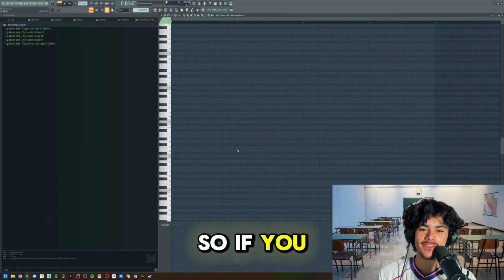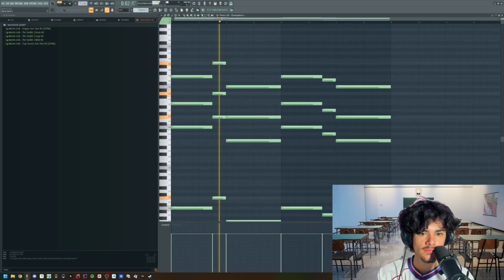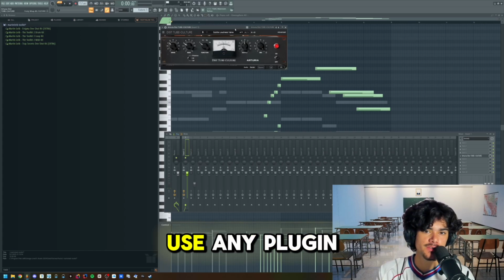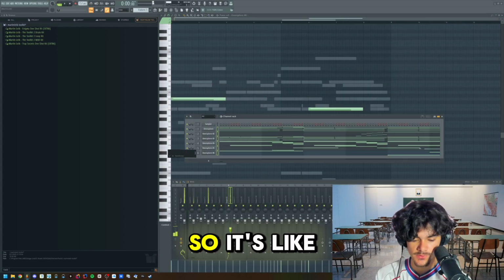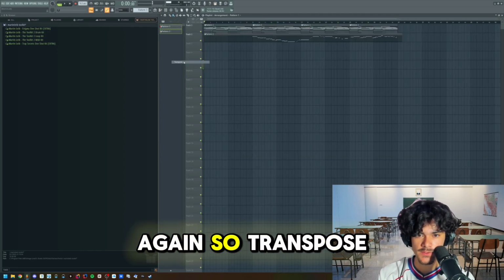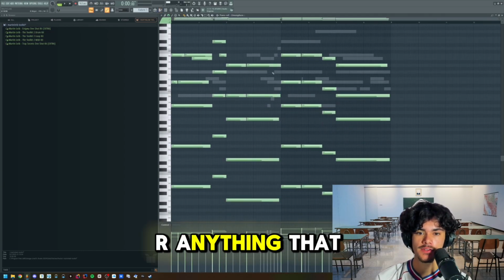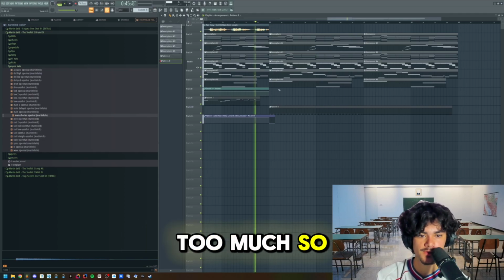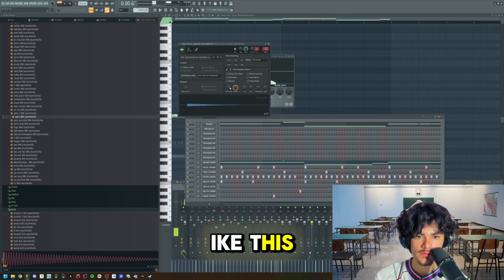The SECRETS behind Rod Wave's Pain Beats | FL Studio Tutorial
In this video, Martin Leib dives deep into the art of crafting pain beats — the emotional, soul-stirring instrumentals that define Rod Wave’s sound. He walks you through how to build melancholic melodies, layer ambient textures, and program drums that hit with both weight and vulnerability. You’ll learn how to capture that raw, heartfelt energy using simple tools and techniques that bring real emotion into every track.

Timestamps:
0:00 Preview
1:50 Chord progressions
2:57 Chords
4:20 Piano
7:22 Ambience
8:02 Guitar
9:24 Accents
11:27 Vocals
13:19 Arranging the melody
15:03 Drums